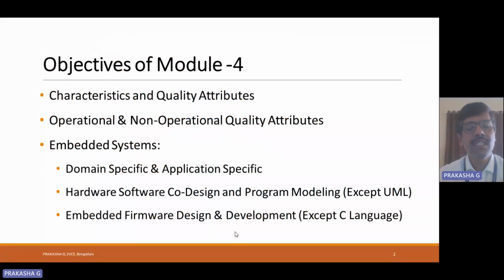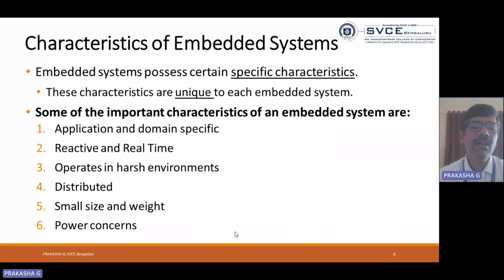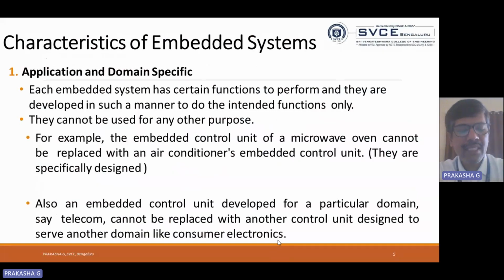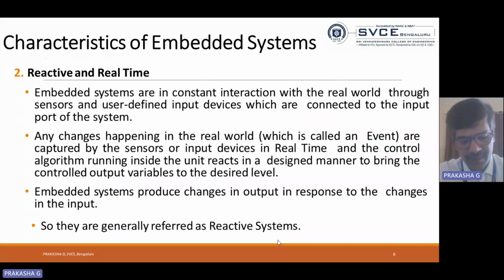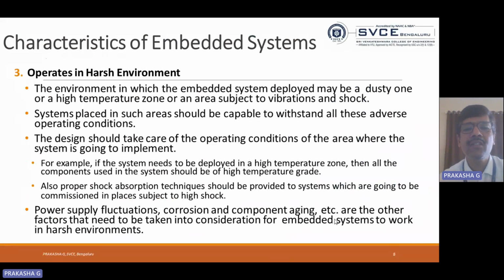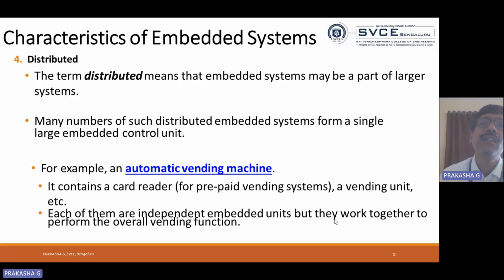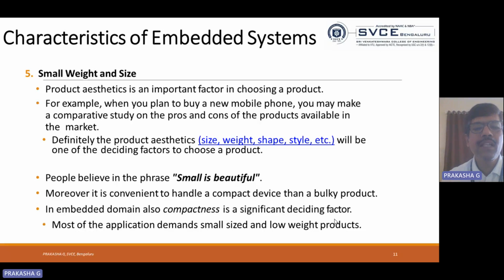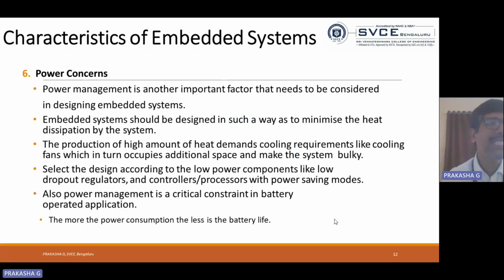18EC62 - ES - M4 - Characteristics & Attributes